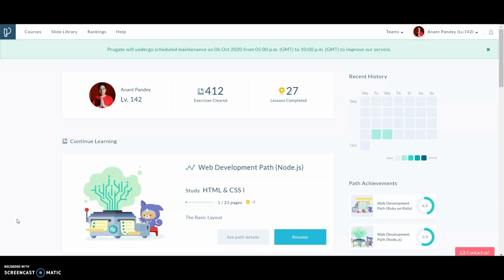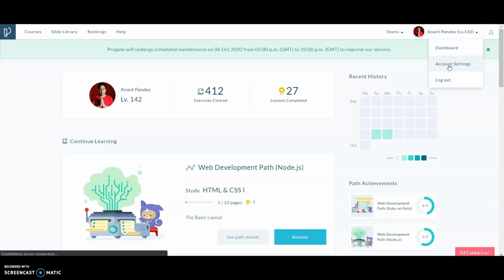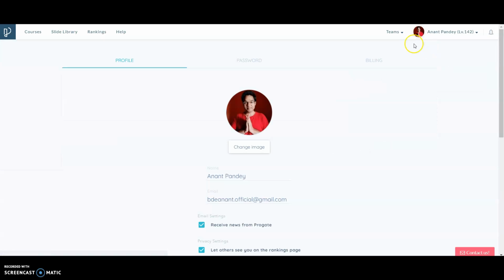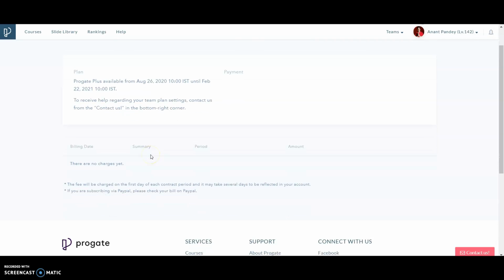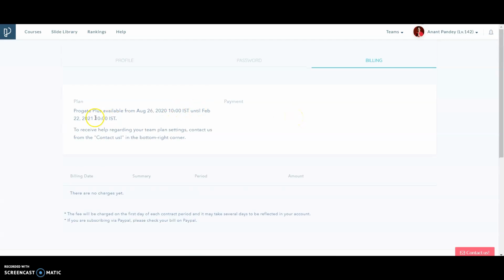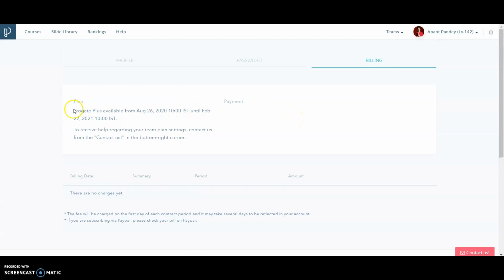How to renew Progate Plus Subscription?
In this video, i have shown how to renew your Progate Plus subscription.